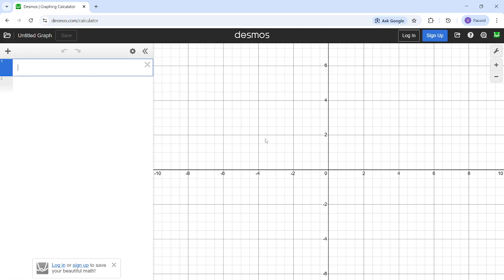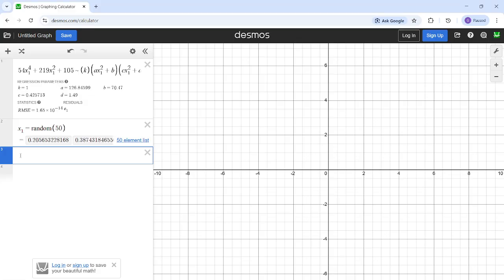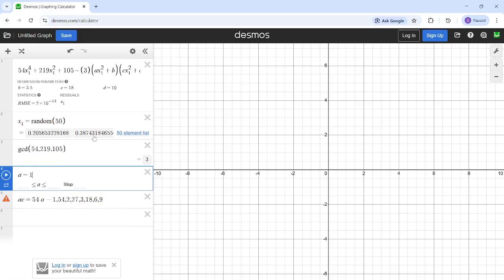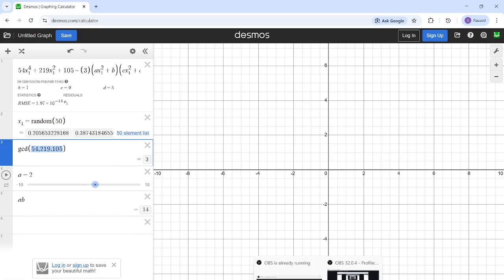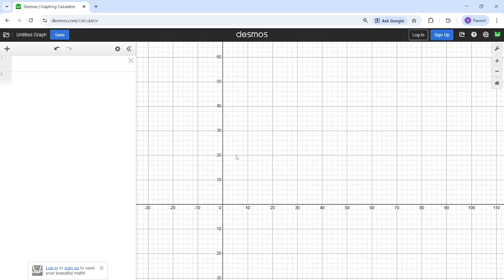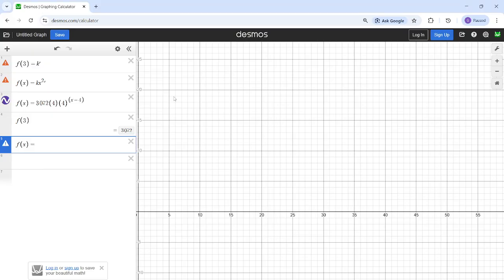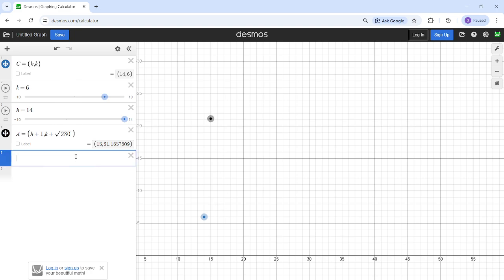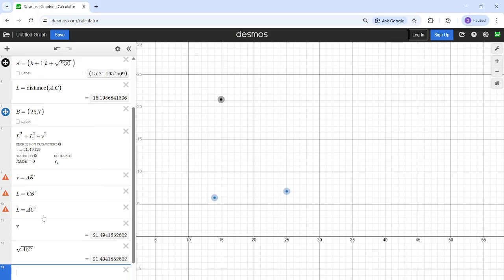Desmos for hardest math questions (solve them in seconds)